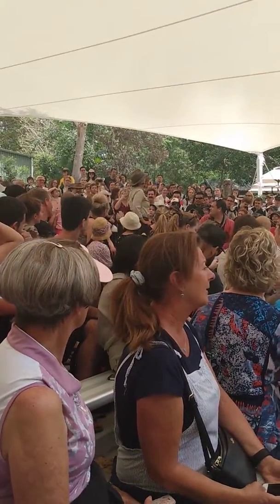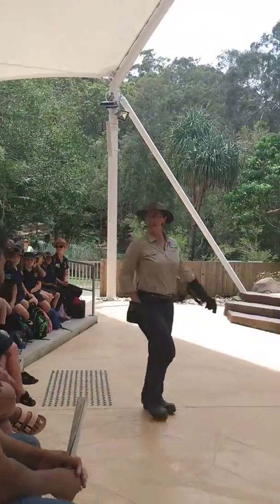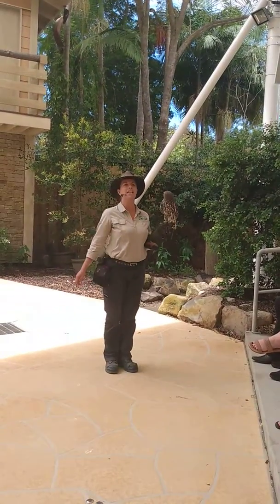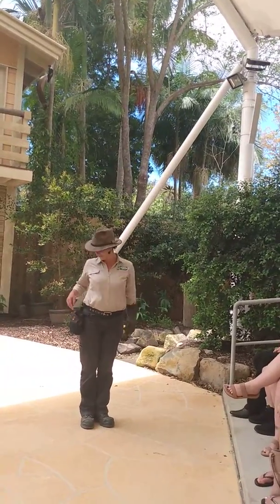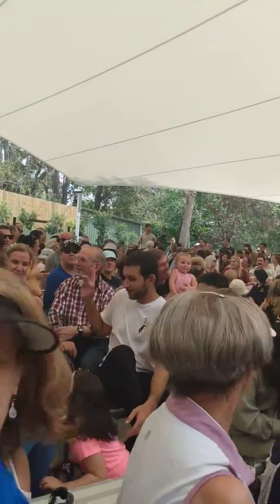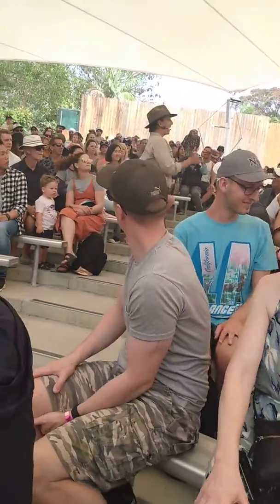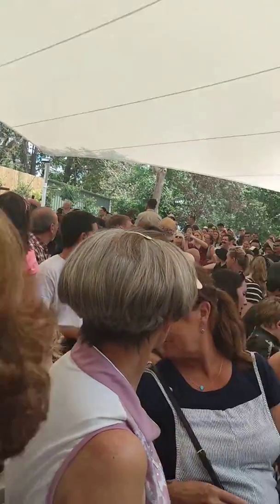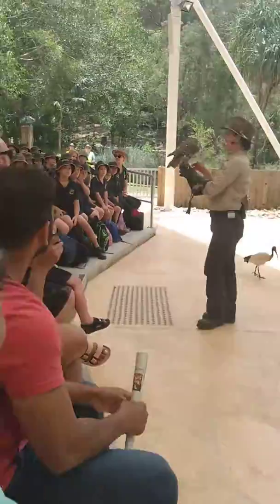AUSTRALIA Y SUS CRIATURAS, NORA ELENA CANO VÉLEZ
Nora Elena cano Vélez